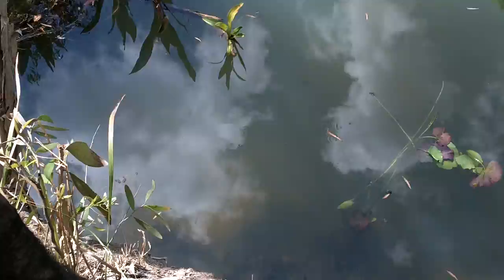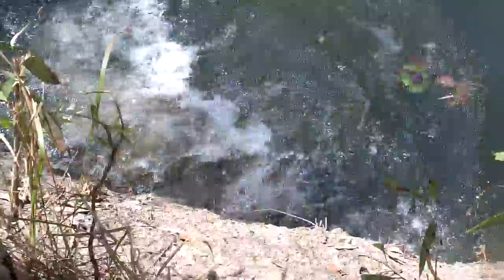Close call with a saltwater crocodile in Australia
Saltwater crocs are apex predators and masters of concealment before attacking their prey. This big guy lived in a billabong right outside my camp when I was on a hunt in Australia.